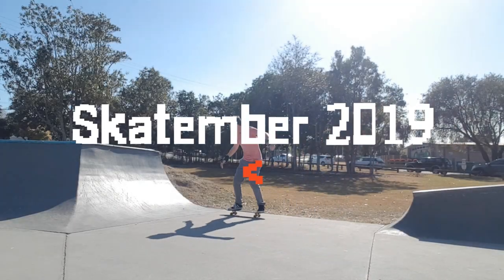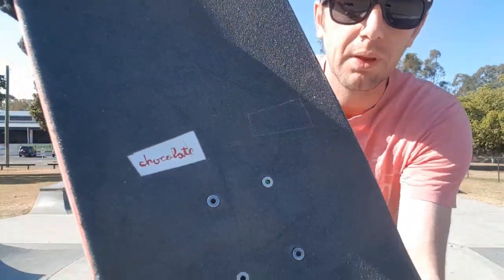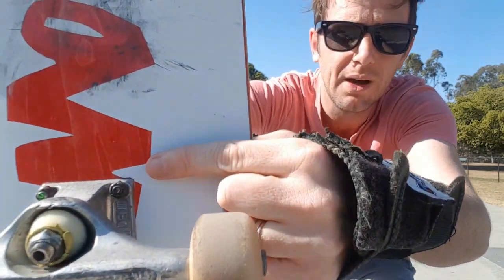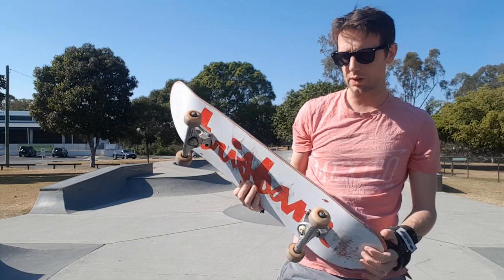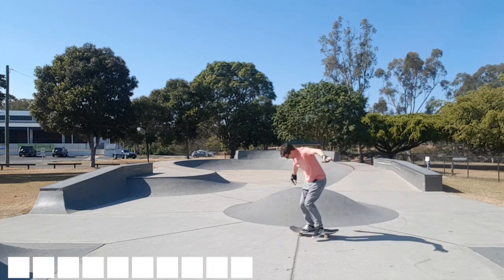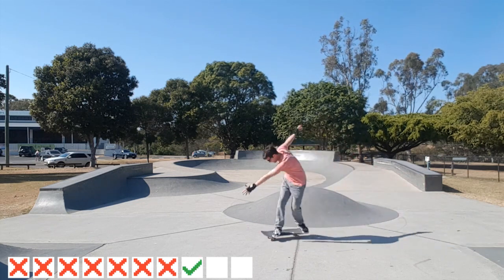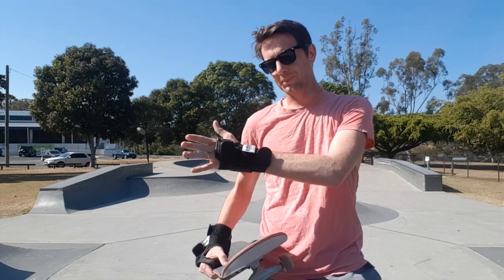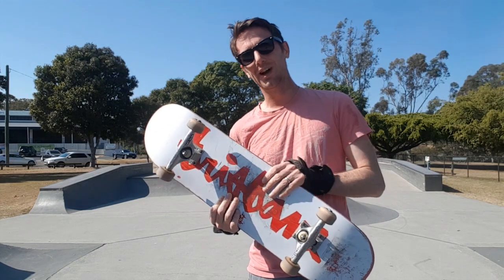Skatember Day 16 [Big mistake]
I can't believe I made such a rookie mistake!